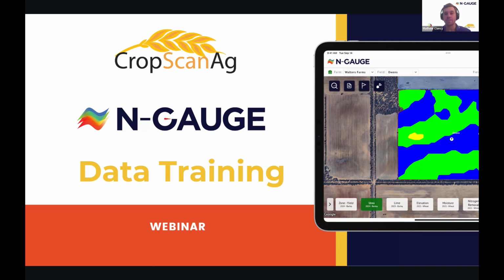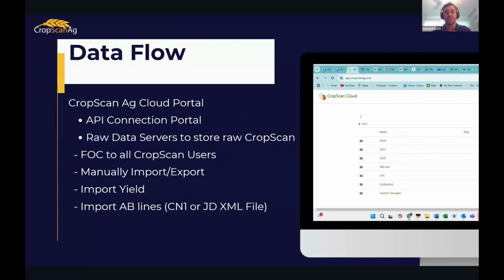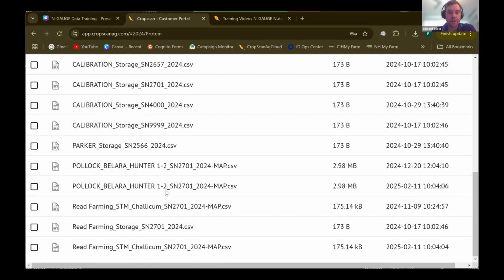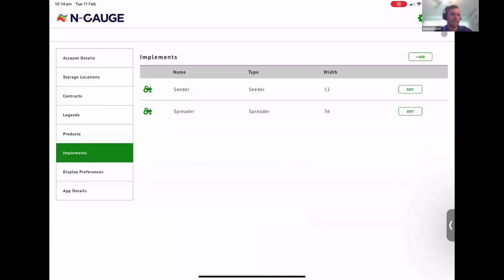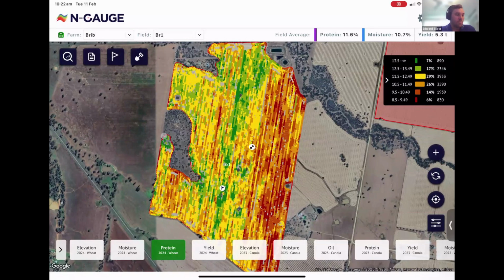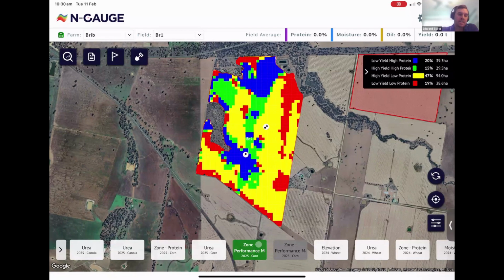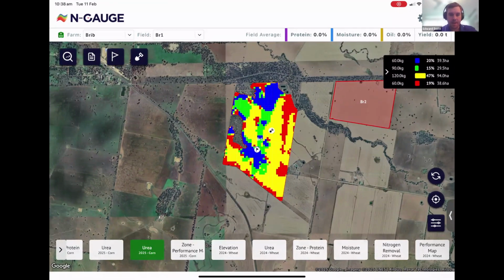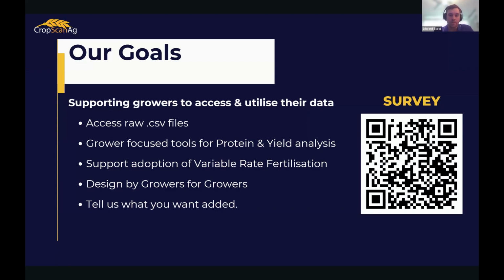N GAUGE Data Training Webinar 2025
Catch the N-GAUGE Data Training Webinar